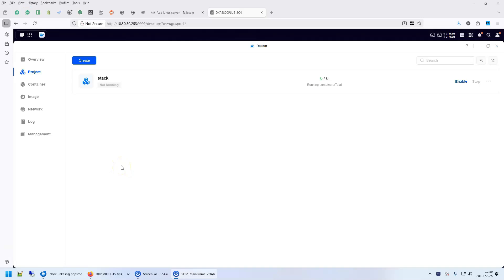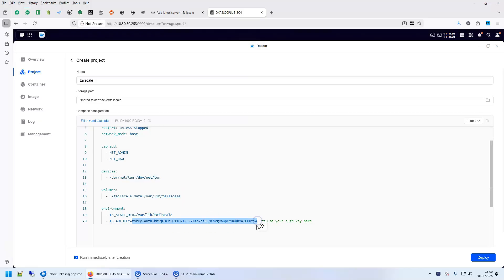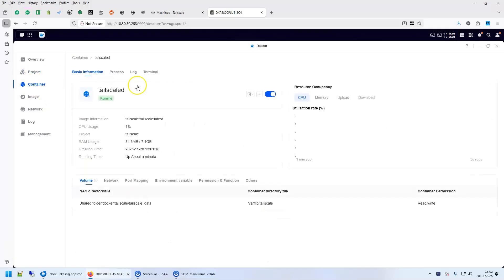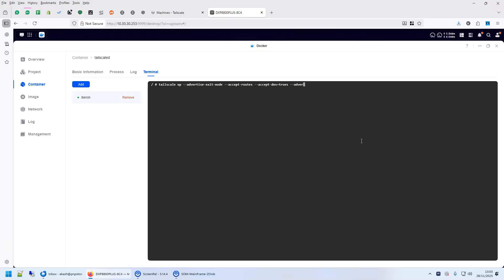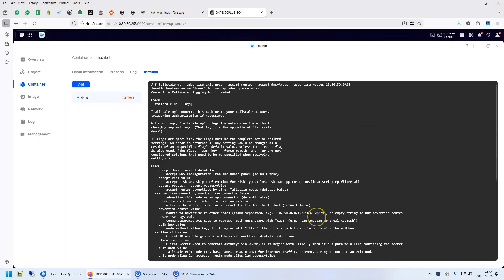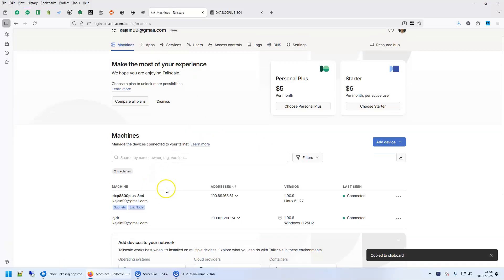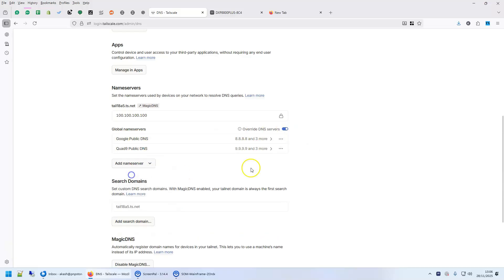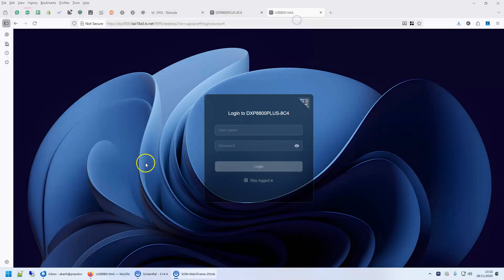Tailscale on UGREEN Full setup without Terminal - Exit Node, Subnet Routes and MagicDNS (Advanced)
In my earlier tutorial, Tailscale was running in userspace mode, which didn’t work for some users. This time we will use Docker Compose ( and give access to host tunnel device) . Your basic tailnet will be up and running in under 2 minutes.

As an option I will also show you how to enable a few powerful features:

- Exit Node (optional): Route your internet traffic through your NAS

- Subnet Routing (optional): Access every device on your LAN through Tailscale. For example, if you have a LAN printer connected to the same network as your UGREEN NAS, you’ll be able to reach it from anywhere in your tailnet.

- MagicDNS: Access your machines using simple names instead of long IP addresses.

command we use to enable MagicDNS, Subnet routing and Exit node is this. Change the 192.168 part to the ip series you use in your network.

tailscale up  --advertise-exit-node  --advertise-routes=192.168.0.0/24    --accept-routes   --accept-dns=true